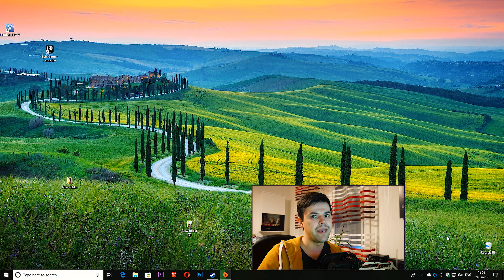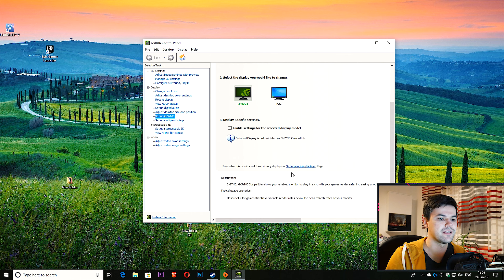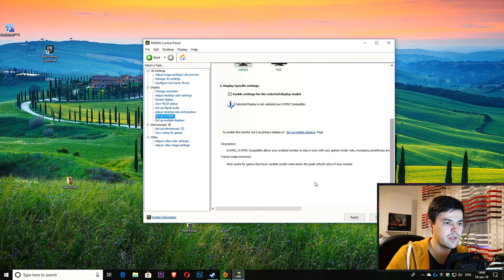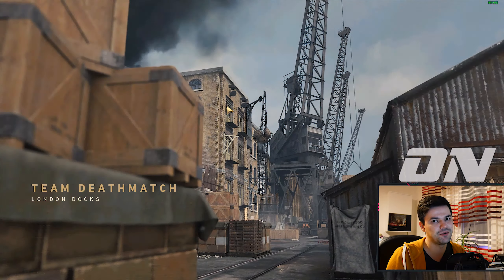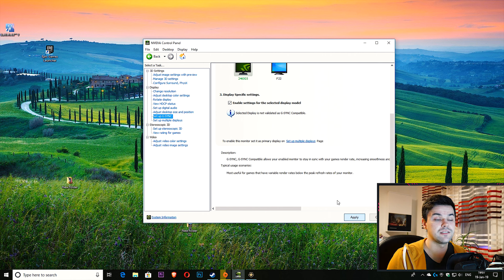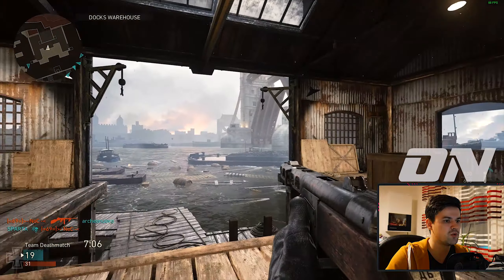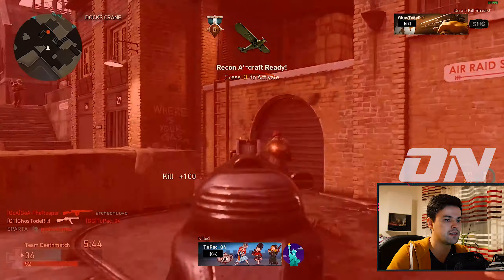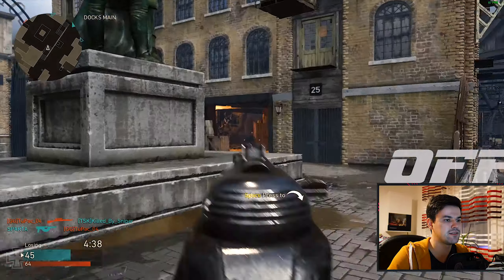Nvidia G-SYNC Compatible Test with FreeSync Monitor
Great news for Nvidia users, things turn around and finally nvidia supports freesync technology, not all monitors but still.

Camera used:
-- Lumix G7/G70